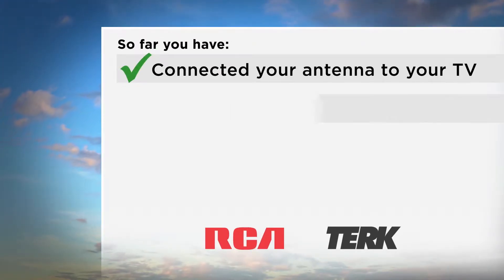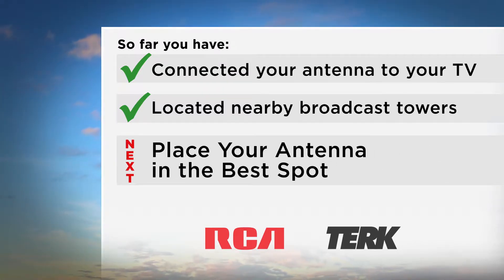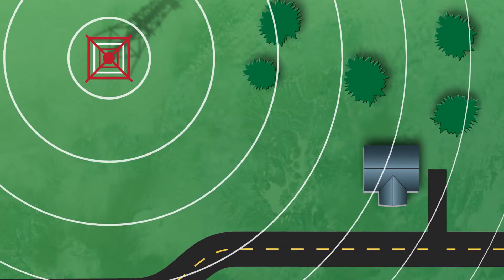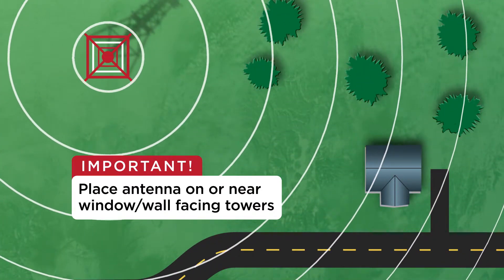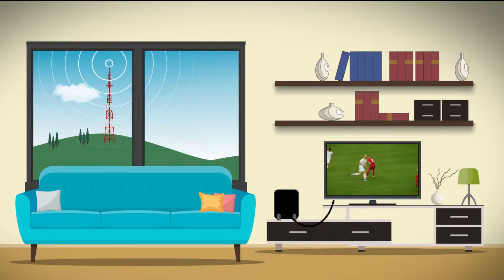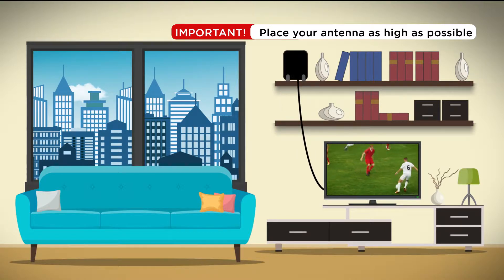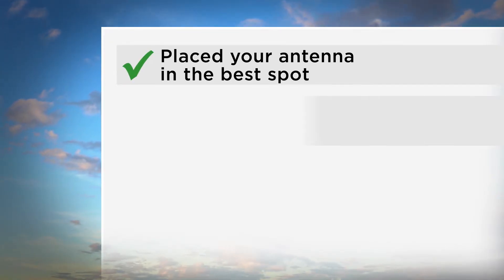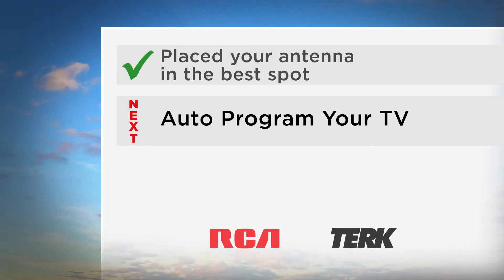How To Place Your Terk Antenna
Now that you have located the nearby broadcast towers, it is time to place your Terk Antenna.
This video will show you the best locations to place your antenna.